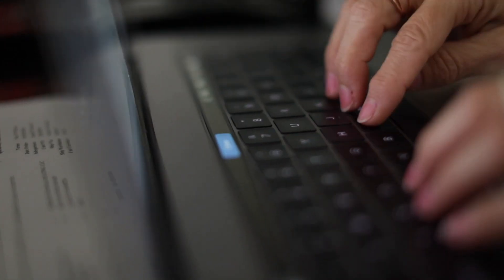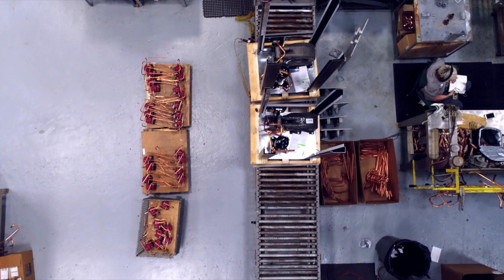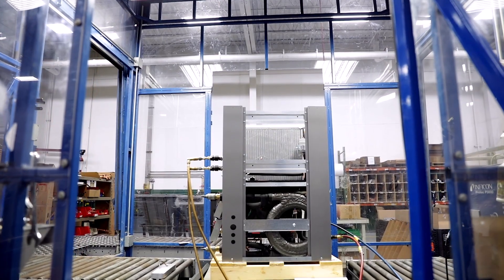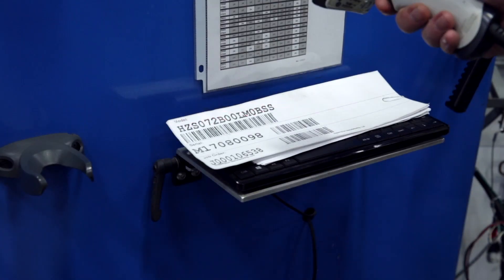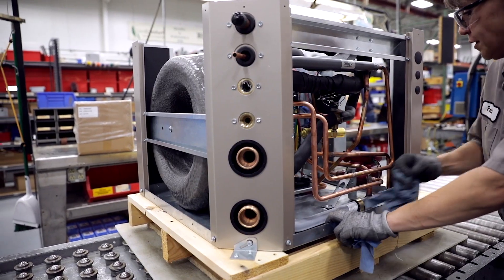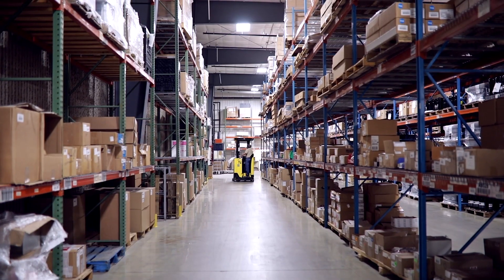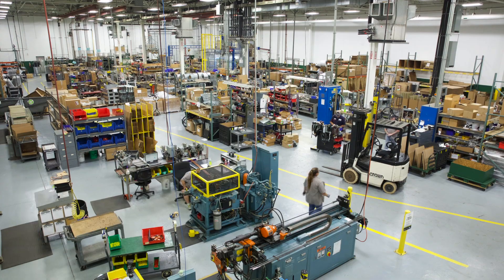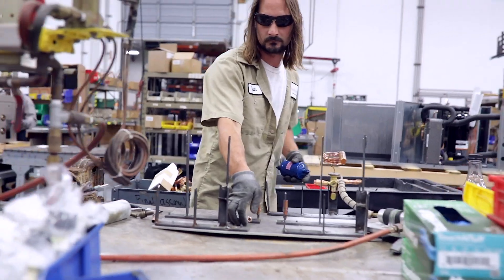How Enertech Global Makes High-Quality Heat Pumps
Enertech Global, the manufacturer of GeoComfort, Hydron Module, and TETCO geothermal heat pumps, takes viewers behind the scenes to see how the Enertech team lives by its slogan, “Geothermal Made Better.” Steve Smith, CEO of Enertech Global, narrates the step-by-step process each heat pump goes through from the initial idea of the system itself, to assembly and testing on the manufacturing line, and finally quality control throughout its lifespan. The Enertech team puts customer service first, which can be seen firsthand when you experience an Enertech-built heat pump.